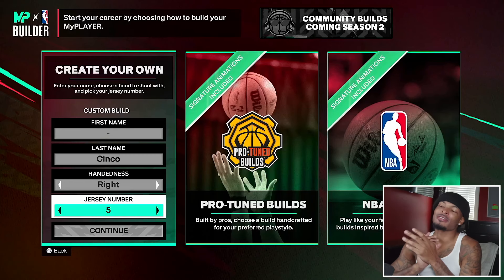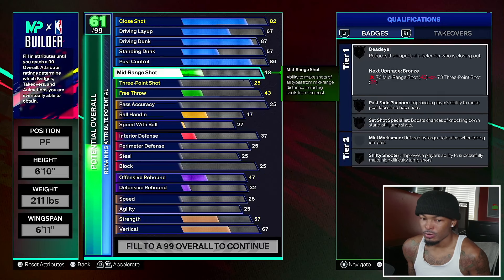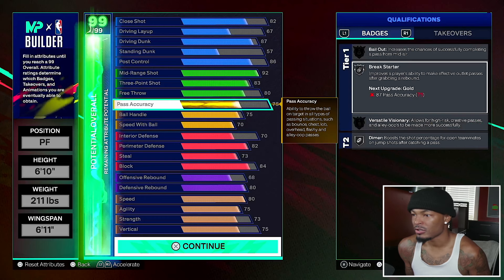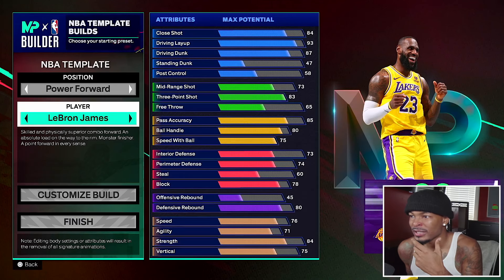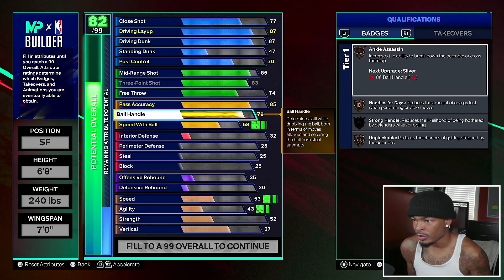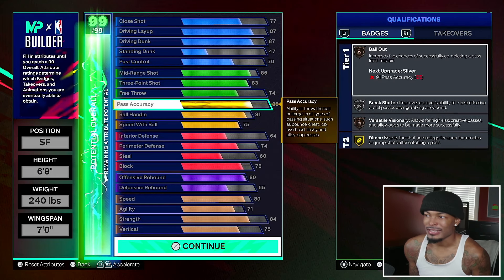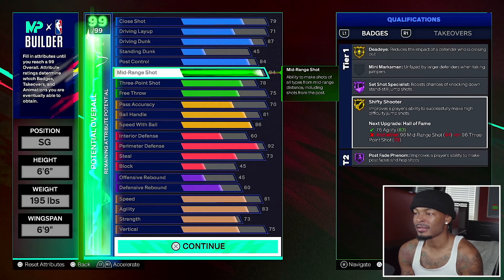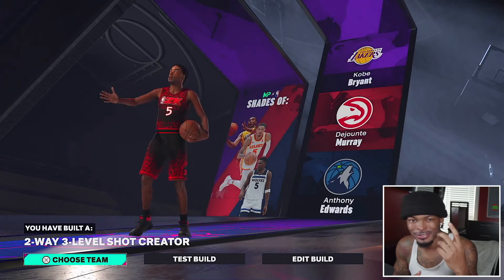THE TOP 3 NBA PLAYER BUILDS IN NBA 2K25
Welcome back to the channel! In today’s video, we’re diving into the top 3 NBA player builds for NBA 2K25 that will take your game to the next level! Whether you’re a sharpshooter, a playmaker, or a defensive powerhouse, we’ve got you covered with builds that maximize your performance on the court.